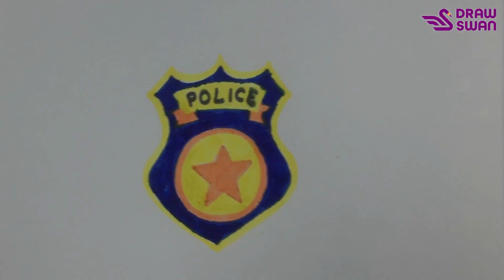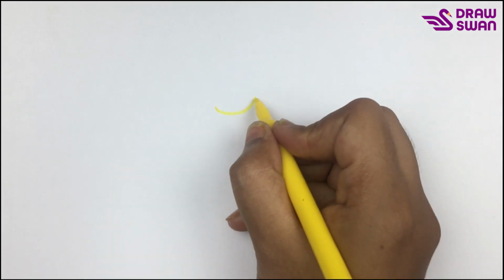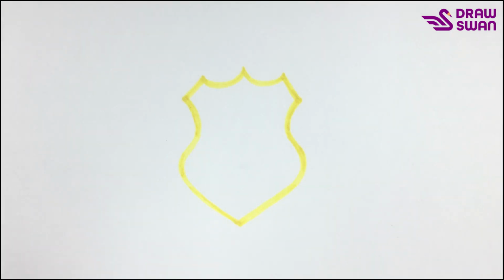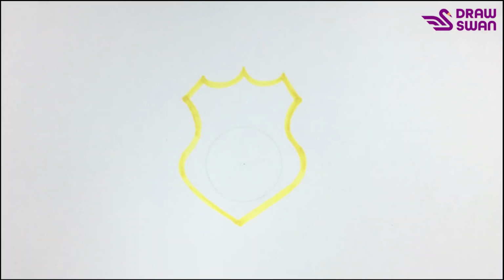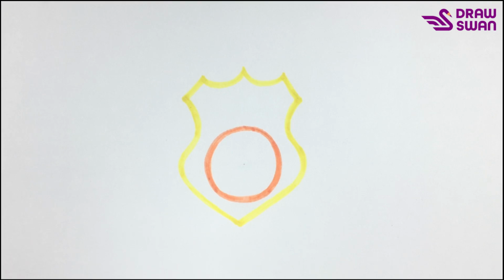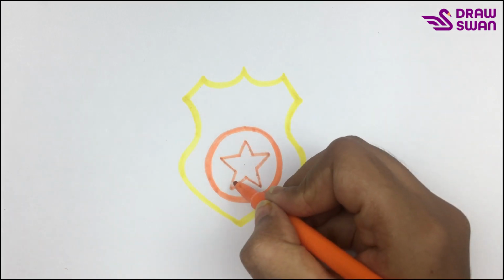How to draw a police badge